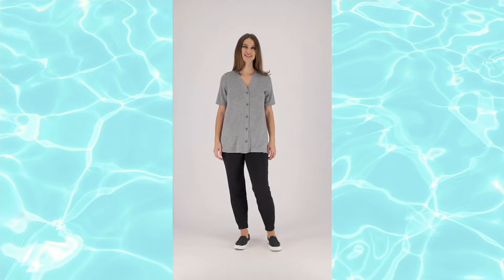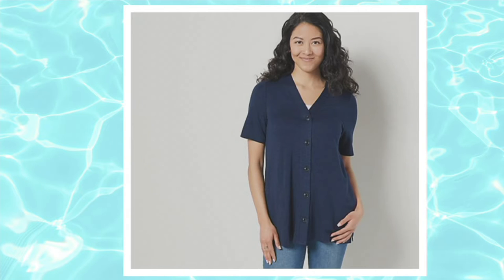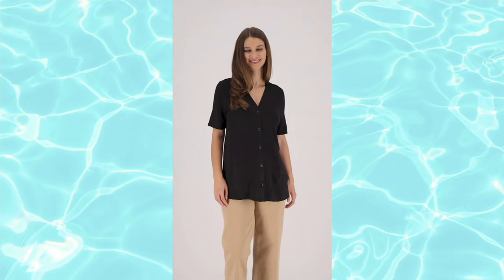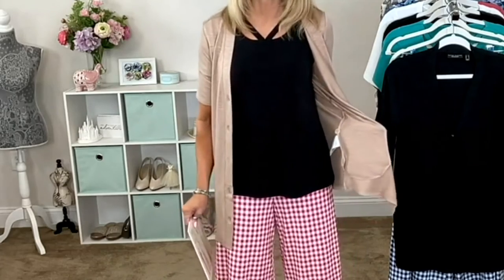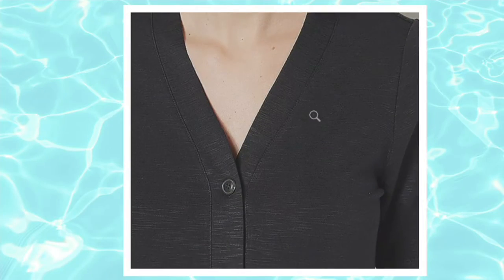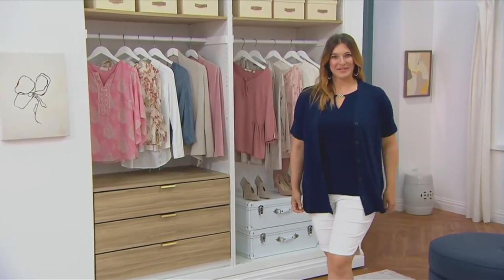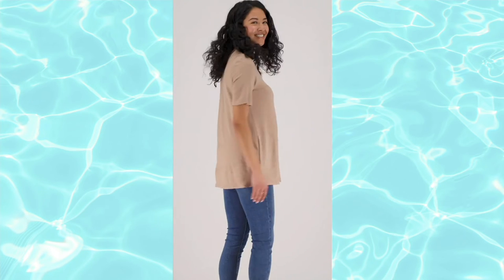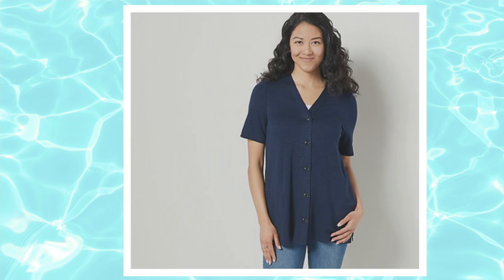Susan Graver Weekend Textured Jersey Knit Button Front Cardigan on QVC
Susan Graver Weekend Textured Jersey Knit Button Front Cardigan

Add this short-sleeve cardigan to your daily fashion rotation and spruce up your every-day looks with ease. From Susan Graver.